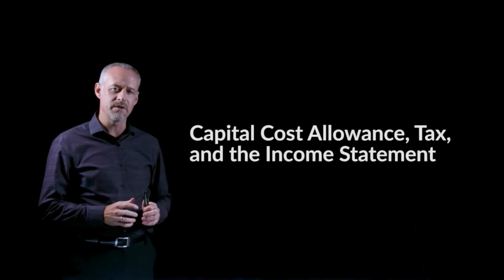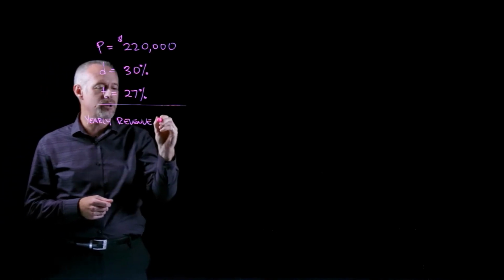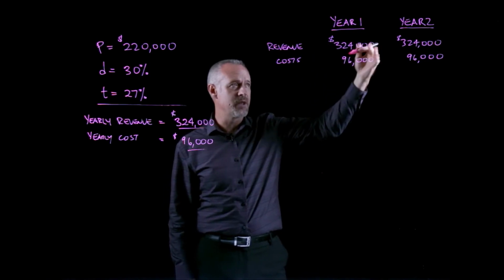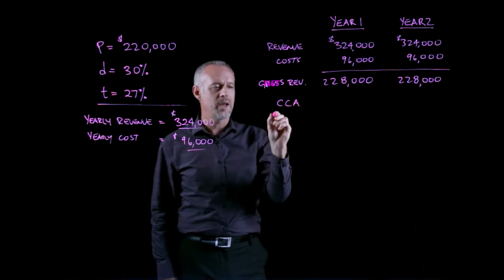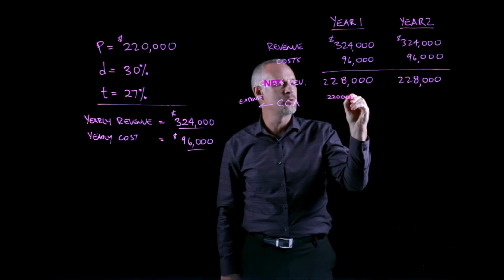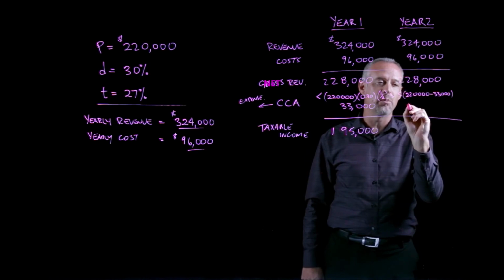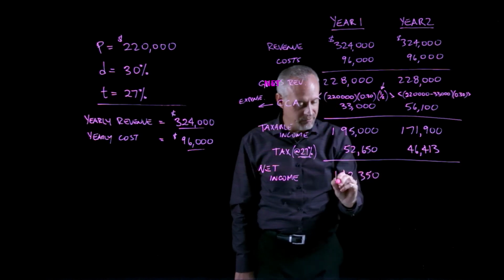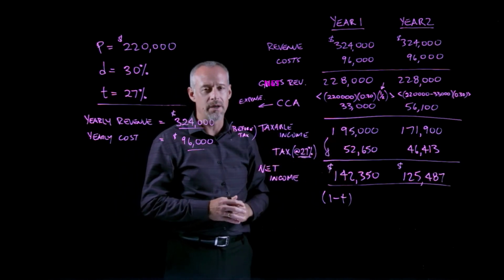Capital Cost Allowance, Tax, and the Income Statement - Engineering Economics Lightboard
Engineering Economics, Capital cost allowance, tax, and the income statement; depreciation expense; half-year rule; depreciation rate; undepreciated capital cost; UCC; after tax income; tax savings